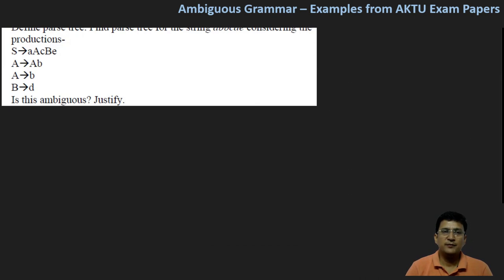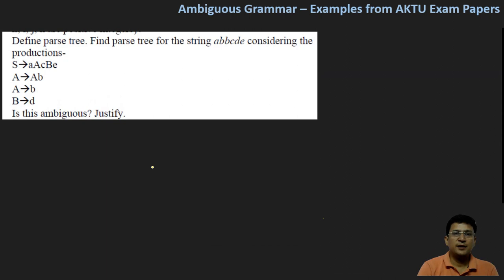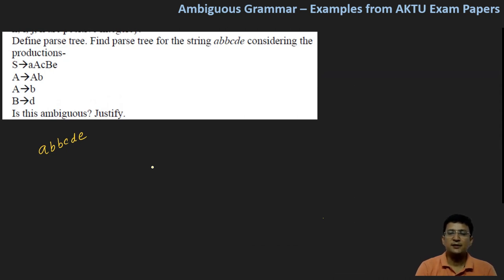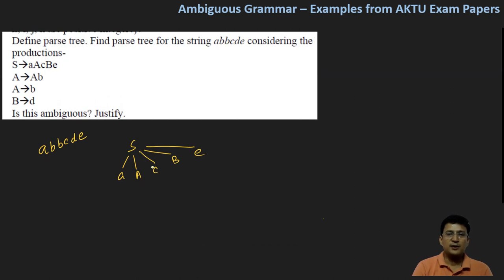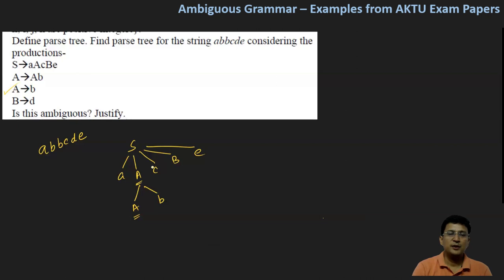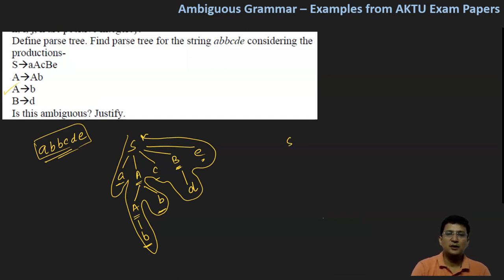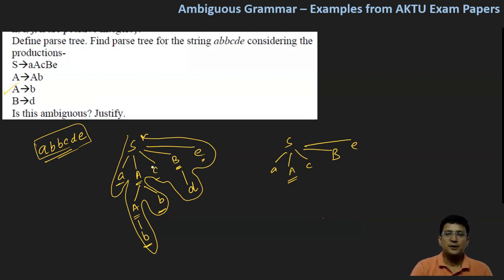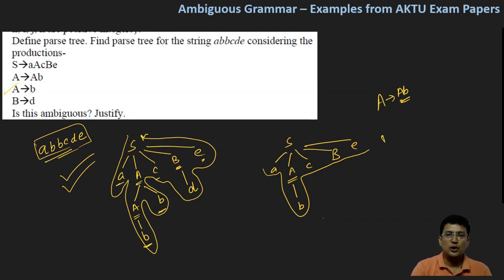Ambiguous Grammars || AKTU Exam Questions - 3